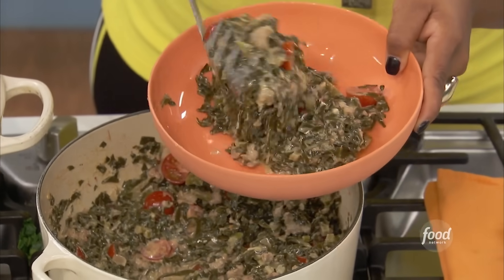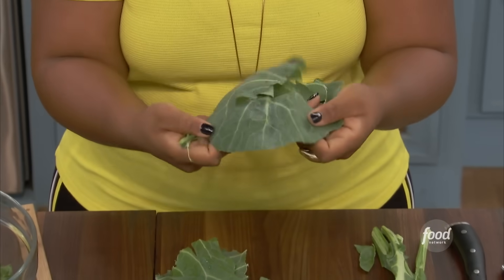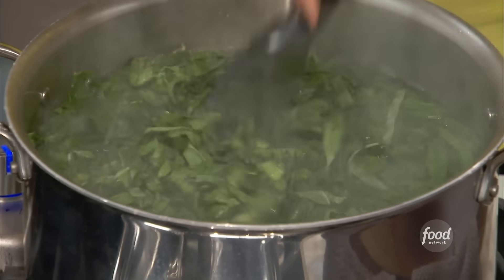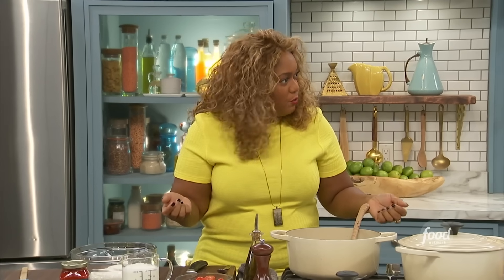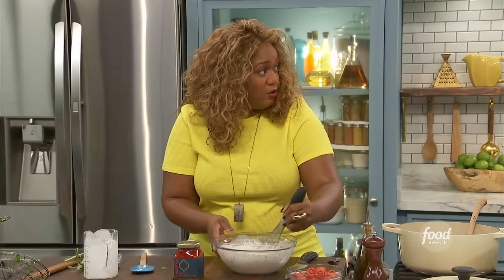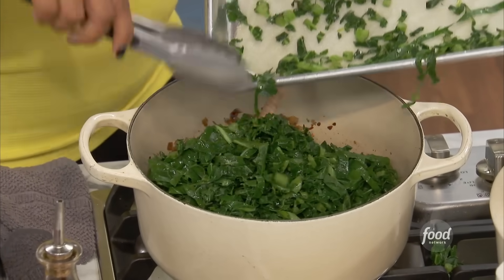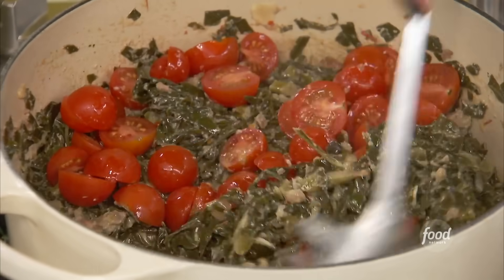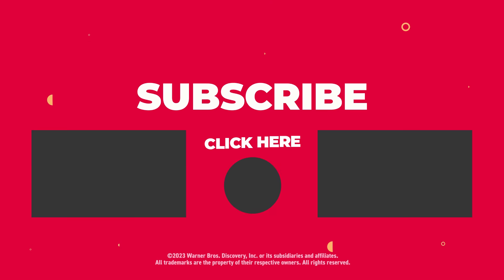Sunny Anderson's Sausage Creamed Collards | The Kitchen | Food Network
Sunny Anderson breaks down the basics of this hearty green before making her comforting Sausage Creamed Collards.

Sunny's Sausage Creamed Collards
RECIPE COURTESY OF SUNNY ANDERSON
Level: Easy
Total: 1 hr
Active: 30 min
Yield: 8 to 10 servings

Ingredients

Kosher salt
Two 2-pound bags pre-washed collards, further chopped down into thin ribbons
1 cup sour cream
2 cups heavy cream
1 tablespoon all-purpose flour
1/2 teaspoon ground allspice
2 tablespoons harissa
Freshly cracked black pepper
1 tablespoon olive oil
1 pound hot sausage, casings removed
1/2 cup chopped red onion
2 cloves garlic, thinly sliced
12 to 14 cherry tomatoes, halved

Directions

Blanch the collards: Bring a large pot of salted water to a boil; prepare a large bowl of ice water. Add the collards to the boiling water and cook until bright green and wilted, about 1 minute. Shock in the ice water, then drain and press as dry as possible between paper towels.

Cook the base: In a large bowl, whisk together and combine each ingredient in order and until fully blended before adding the next, starting with the sour cream and then moving on to the heavy cream, flour, allspice, harissa, a nice pinch of salt and a few hefty grinds of black pepper. Make sure to whisk well to combine everything.

Place a large pot over medium heat and add the oil. Add the sausage and cook, breaking up the chunks with a wooden spoon into bite-size pieces, until browned, 5 to 8 minutes. Add the onion and garlic and cook, stirring often so the garlic doesn't burn, until the onions are tender, 5 to 7 minutes.

Add the cream mixture. Add the collards, stir well, cover and steep on medium heat until tender, 20 to 30 minutes. Stir in the tomatoes and serve.